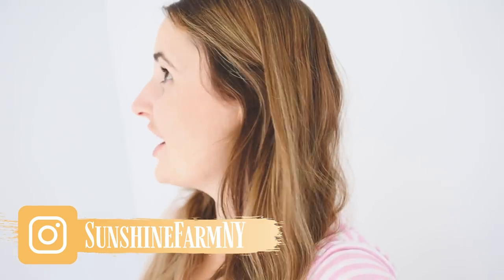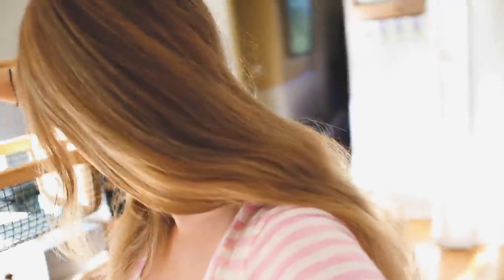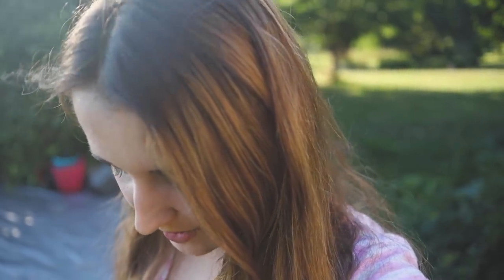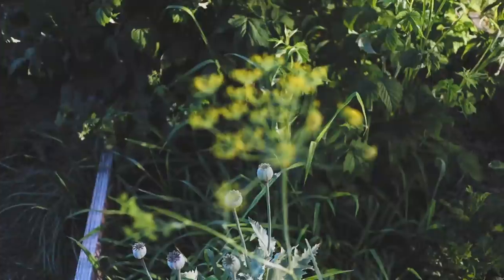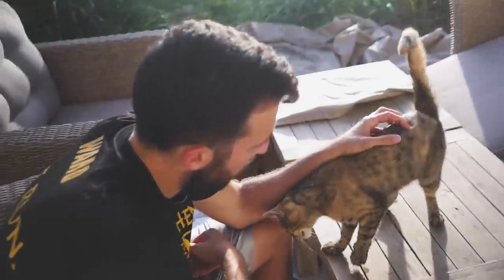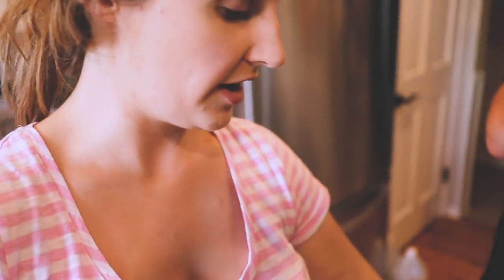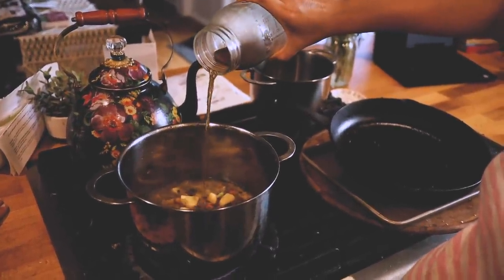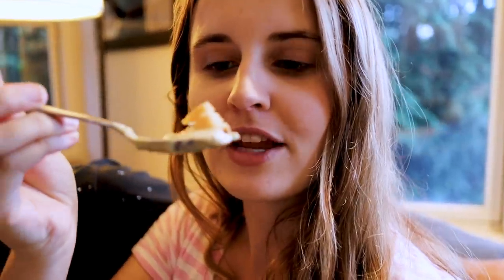Turning These 4 Veggies into Dinner! | Garden Meals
Join me as I go out in the garden, harvest a few veggies, and cook up a delicious plant based meal!